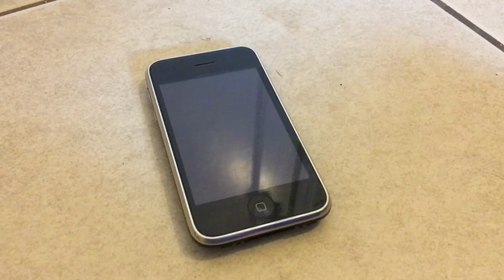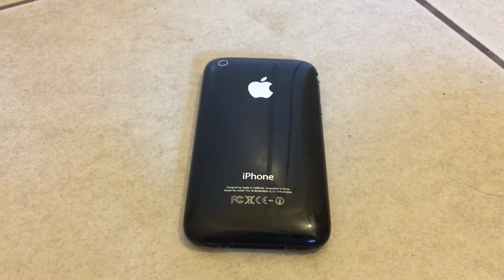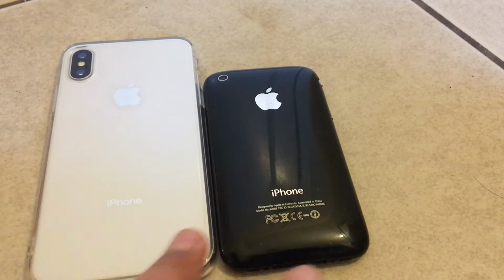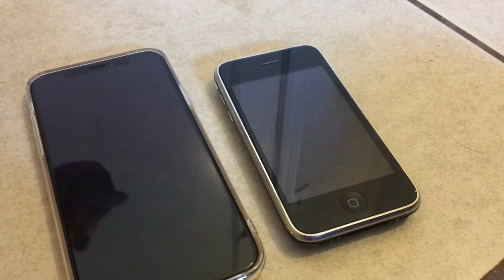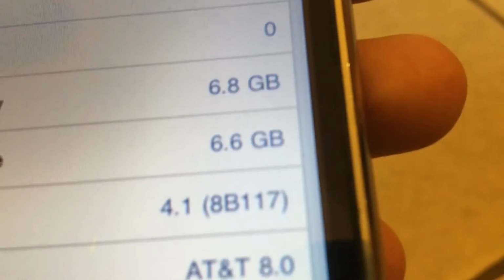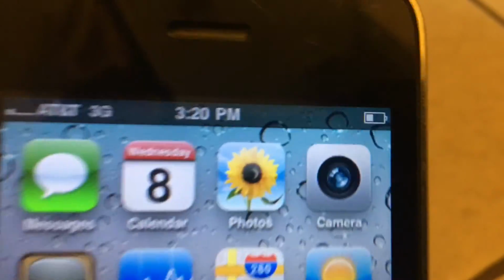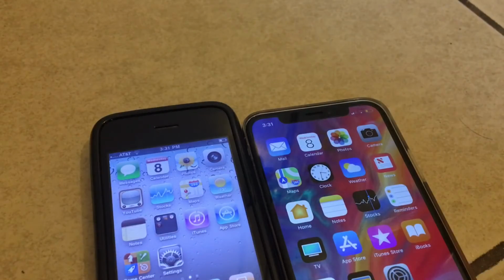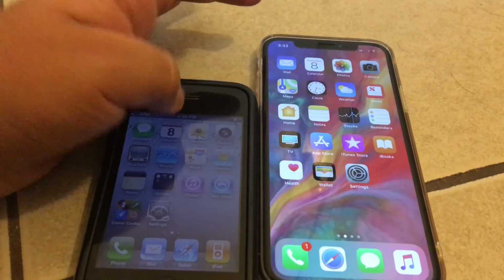iPhone 3GS vs iPhone X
Hey guys, so this video is about the iPhone 3GS in 2018 and I will also be comparing it to the iPhone X so I hope you guys enjoy this video and please like and subscribe for more videos like these.